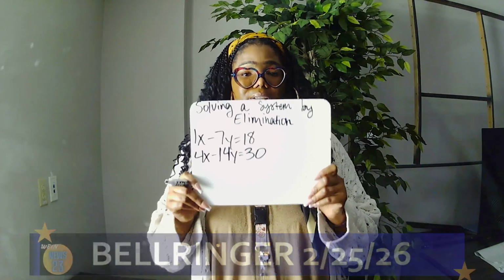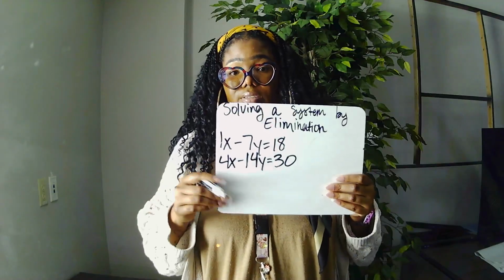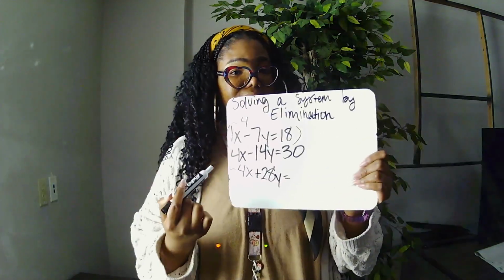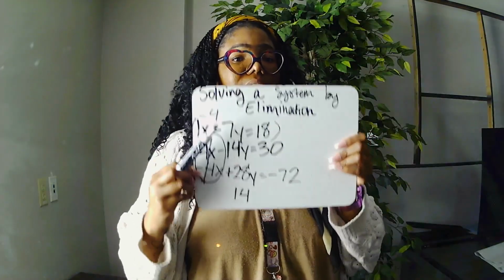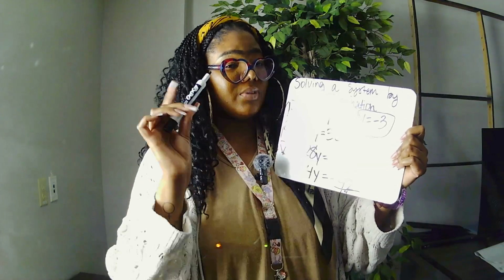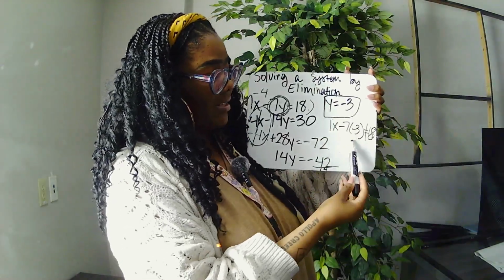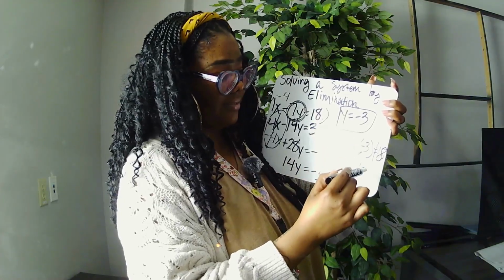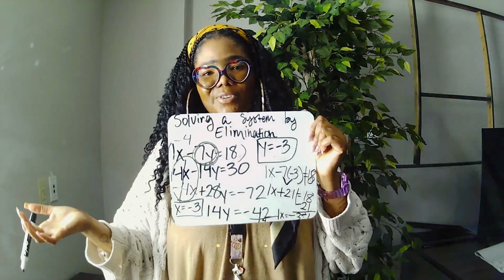MATH BELLRINGER 2/25/26